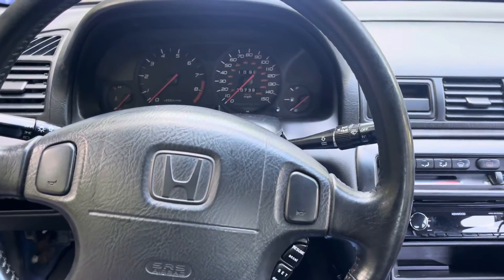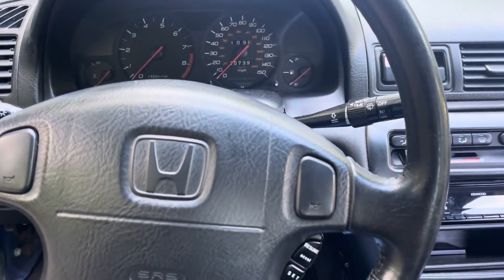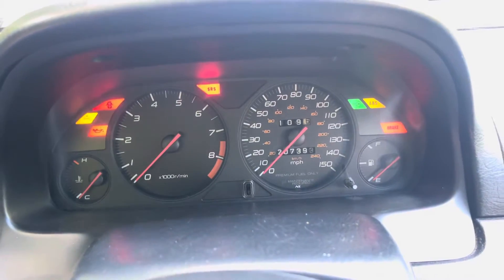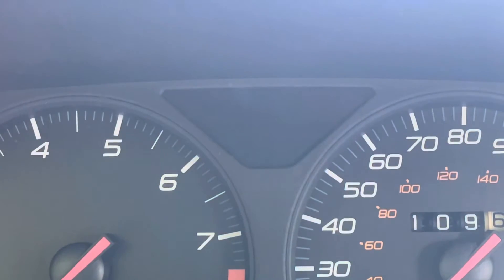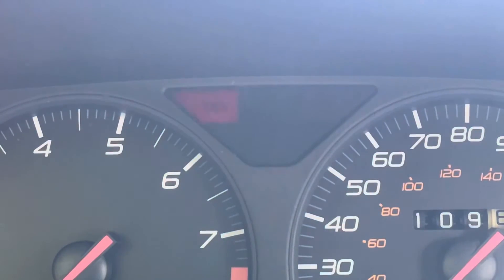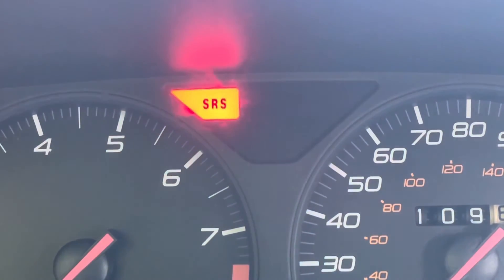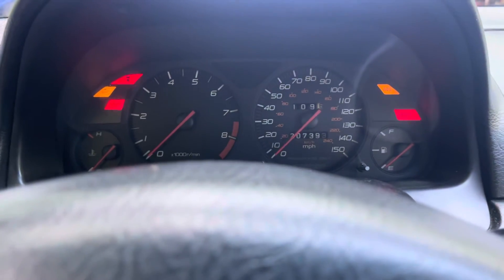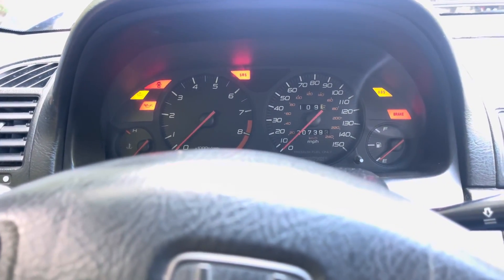How to read SRS/AIRBAG codes in a Honda with NO TOOLS!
This is a very easy thing to do all you need is a paper clip below is the list of SRS codes for most Honda's.

If you are looking for a great Bluetooth portable pocket scanner this is a good one and has many different dealer level apps it can connect too

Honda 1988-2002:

1-1 & 1-2 open circuited Or high Resistance In Drivers Air Bag Inflator
1-3 short circuited To Another Wire In Driver's Air Bag Inflator Or low Resistance
1-4 short circuited To Power Driver's Air Bag Inflator
1-5 short circuited To Ground Driver's Air Bag Inflator
2-1 & 2-2 open circuited In Passenger's Air Bag Inflator
2-3 short circuited To Another Wire In Passenger's Air Bag Inflator Or low Resistance
2-4 short circuited To Power Passenger's Air Bag Inflator
2-5 short circuited To Ground Passengers Air Bag Inflator
3-1 & 3-2 open circuited Or high Resistance In Driver's Seat Belt Tensioner
3-3 short circuited To Another Wire Or low Resistance In Driver's Seat Belt Tensioner
3-4 short circuited To Power In Driver's Seat Belt Tensioner
3-5 short circuited To Ground In Driver's Seat Belt Tensioner
4-1 & 4-2 open circuited Or high Resistance In Front Passenger's Seat Belt Tensioner
4-3 short circuited To Another Wire Or low Resistance In Front Passenger's Seat Belt Tensioner
4-4 short circuited To Power In Passenger's Seat Belt Tensioner
4-5 short circuited To Ground In Passenger's Seat Belt Tensioner
5-1, 5-2, 5-4, 5-5, 5-8, 6-1,6-2, 6-3,6-4,6-5,6-6, 6-7,6-8, 7-,1 7-2, 7-3,8-1, 8-2,8-5 & 8-6
Internal Failure Of SRS Unit. Check Battery System Voltage, If Voltage Is Low , Repair Charging System Prior
To Troubleshooting SRS System
9-1 SRS Failure Or Indicator Light
9-2 SRS Unit Internal Failure Of Power Supply
10-1 SRS Air Bag Deployed